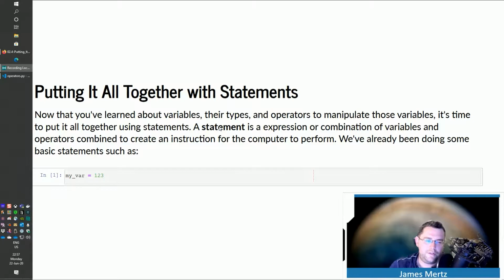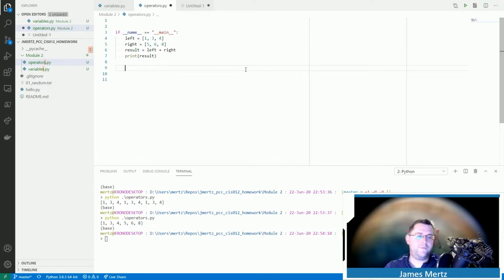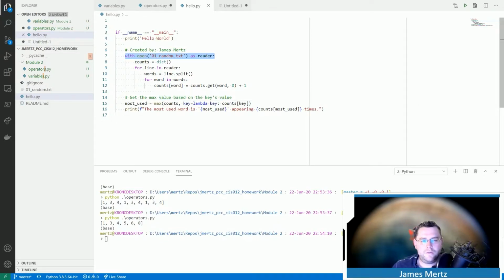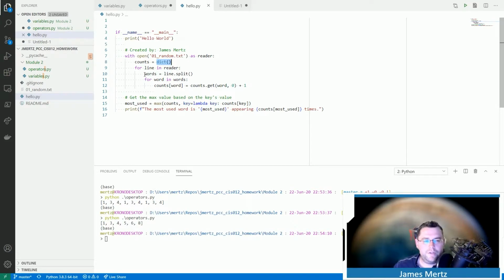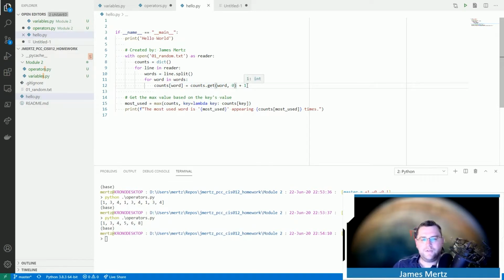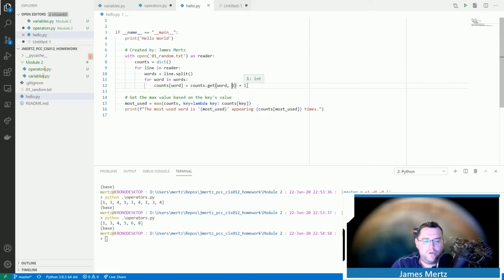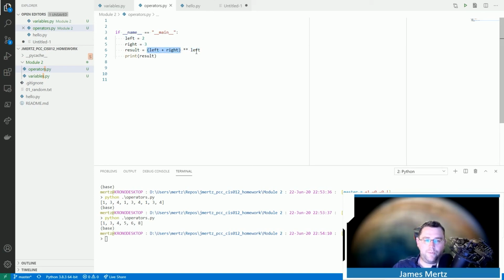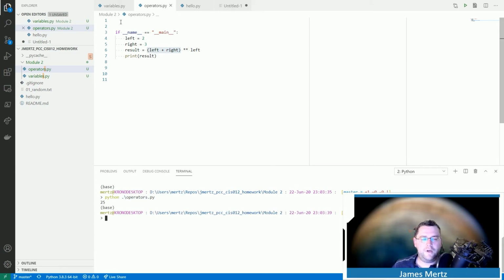Module 2.4: Statements